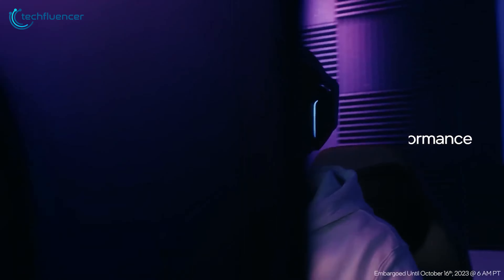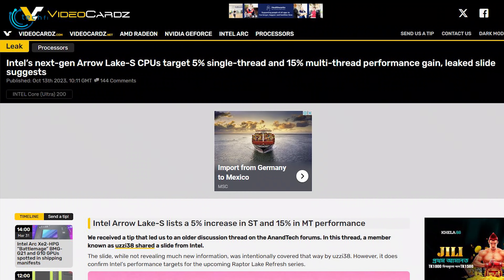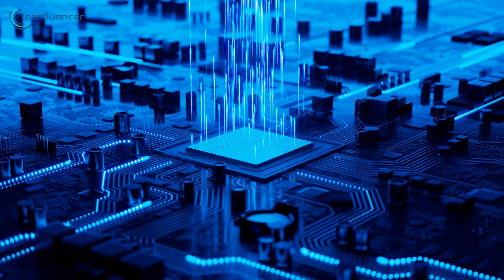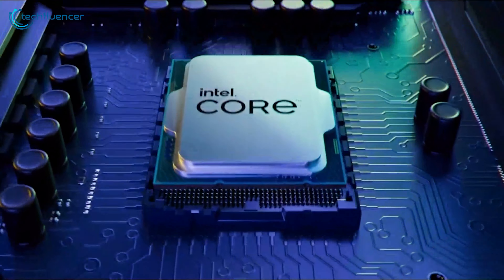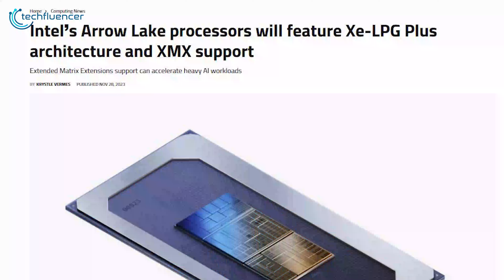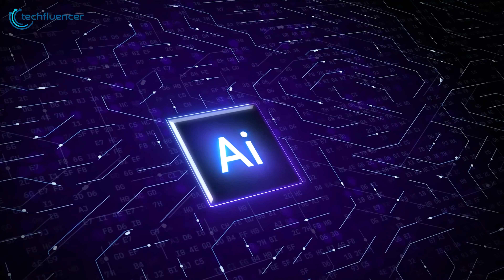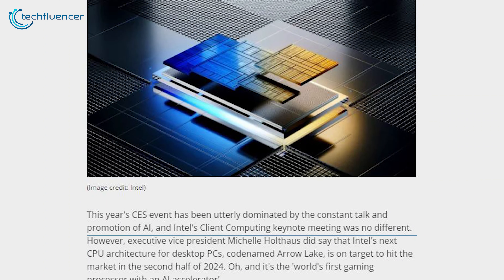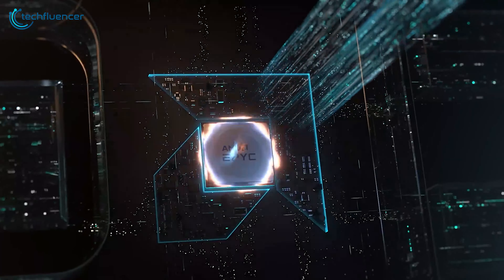Intel 15th Gen Arrow Lake: What to Expect?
Intel 15th-Gen Arrow Lake processors are on the horizon, and we can’t wait to see what they have in store for us. What can we expect from the new batch of chips?